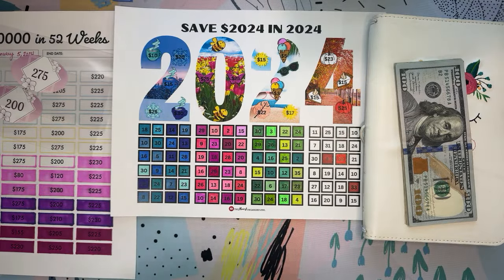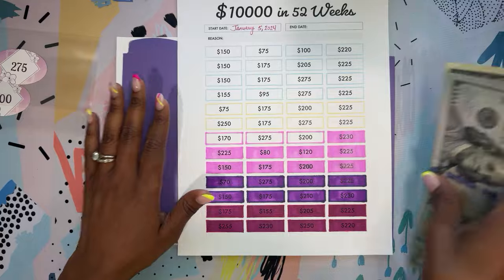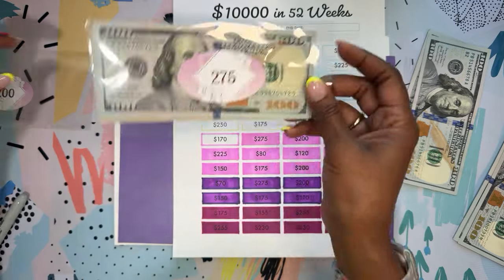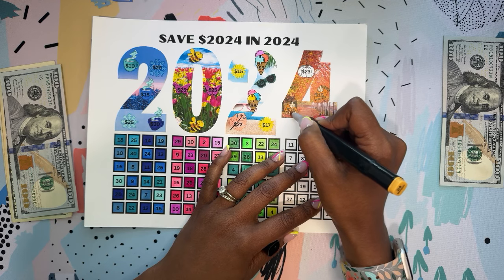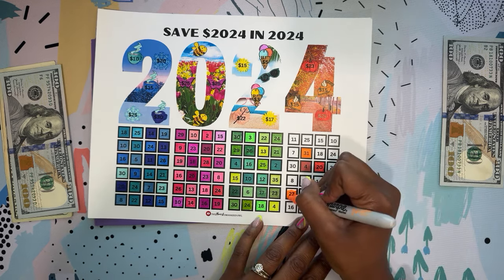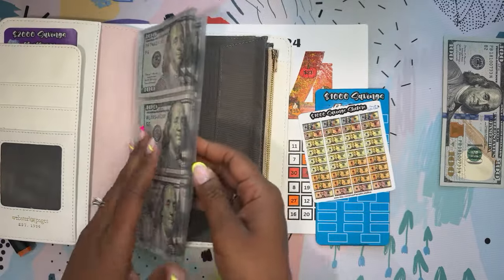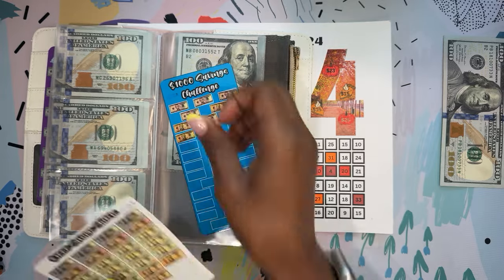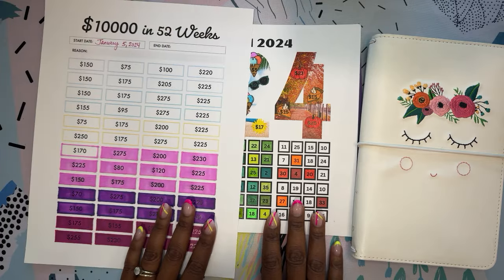$15,000 in 1 Year (06-27-24)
Thank you for stopping by and watching my video. Today I will be continue to save $15,000 in ONE YEAR…I plan to accomplish this goal with 3 savings challenges…(1) $10,000 in 52 weeks, (2) Save $2,024 in 2024, and (3) 30 - $100 bills in my Traveler’s Notebook!

Remember to find the saving method that works for you!!!

✨Amazon Budgeting Finds
💥 Sweet Caroline Binder
💥Sticker by Numbers
💥Happy Notes
💥Desk Vacuum
💥Canvas Holder
💥Photo Album
💥100 envelope challenge
💥Currency Sleeves
💥Vacation Binder
💥Vacation Binder
💥Disney Binder
💥Flower Binder

Trackers:
$10,000 in 52 weeks

$2024 in 2024

sticker $2000 challenge